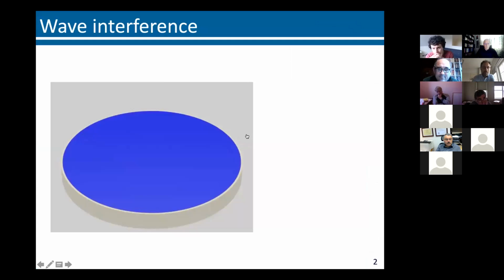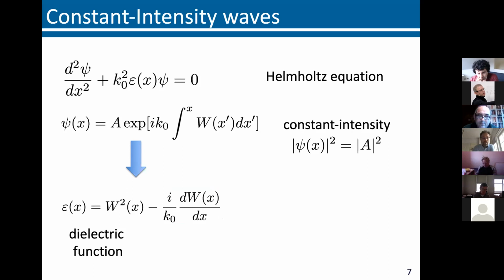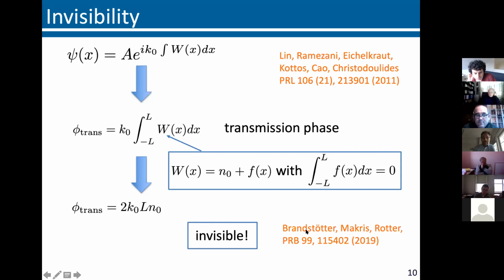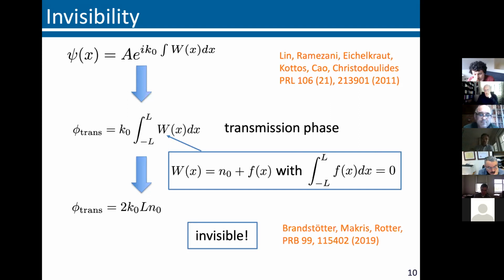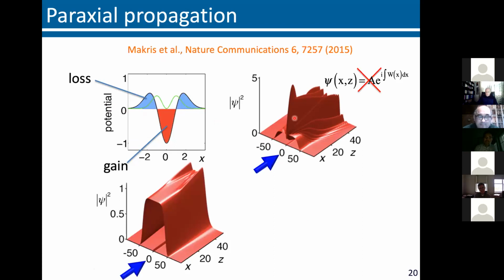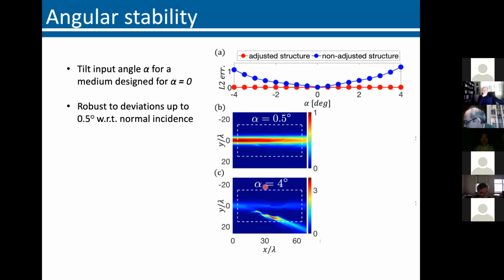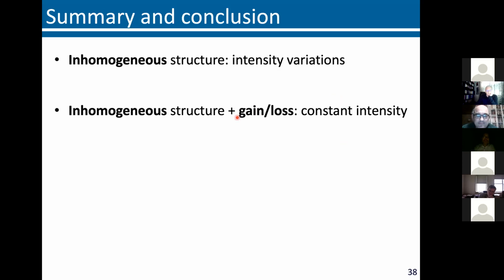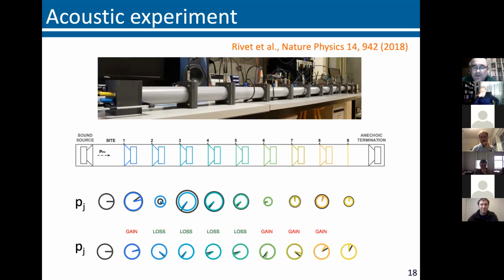Stefan Rotter, 05/10/2020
Non-Hermitian channels of invisibility across complex media